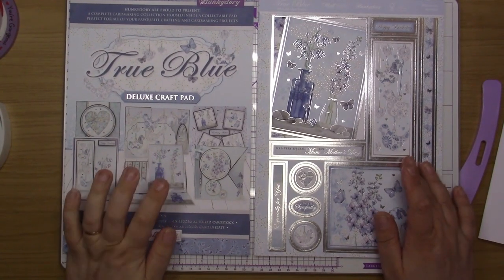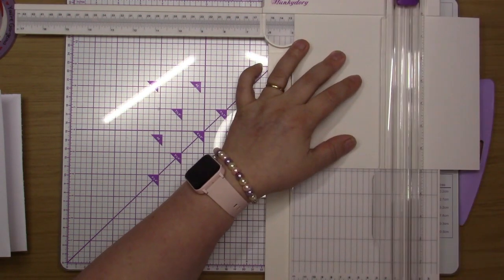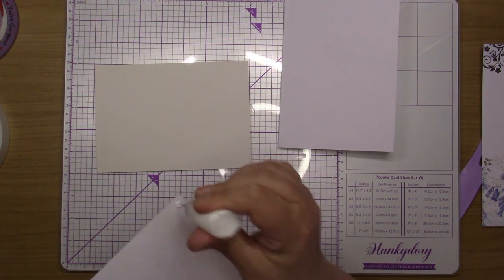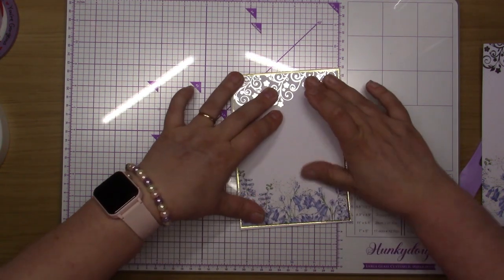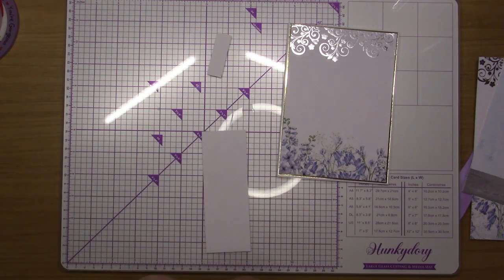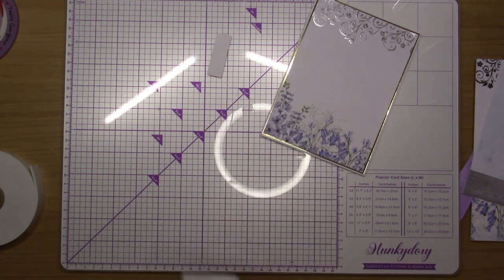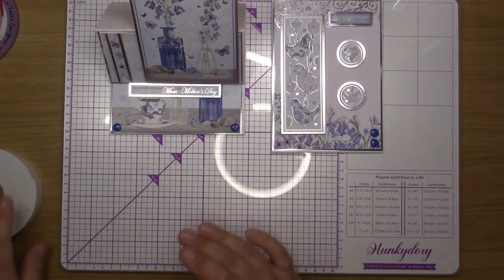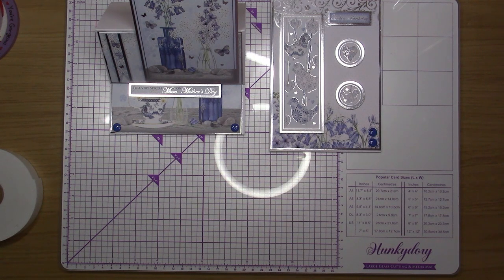Crafting With Hunkydory True Blue Craft Pad Blossoming Blubells